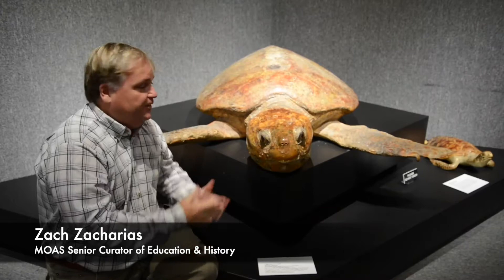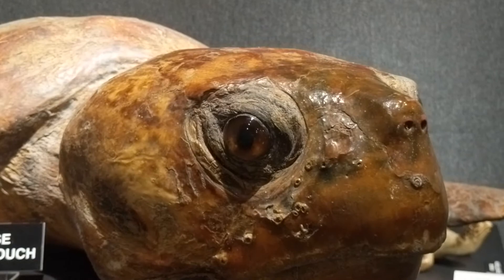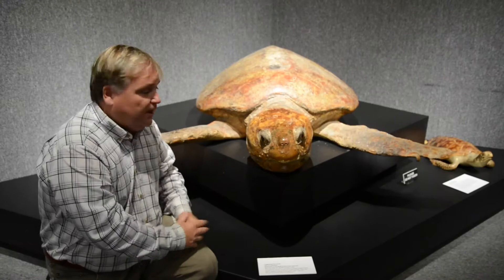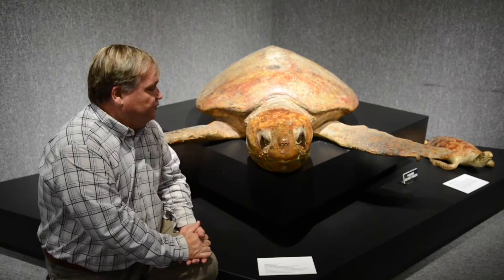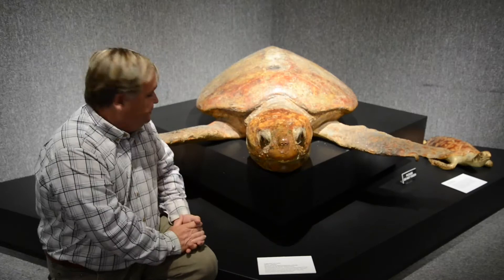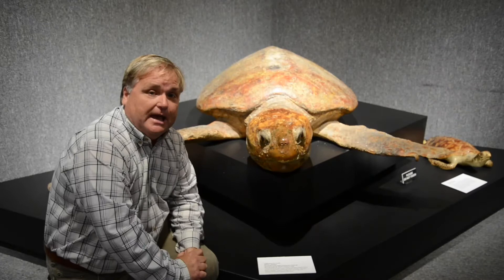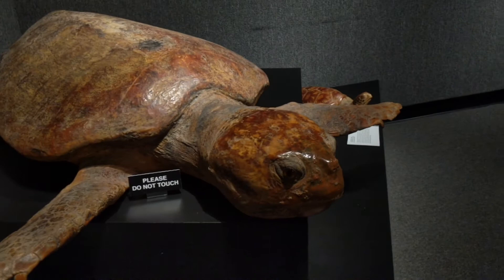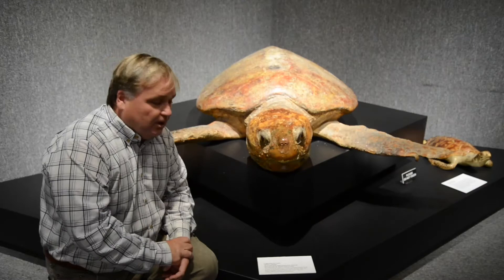Exhibit: Beneath the Wave of Wonder - Loggerhead Turtle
In Florida from May 1 through October 31, the area beaches host an unusual marine visitor - the sea turtle. These magnificent animals emerge from the surf at night to lay their eggs in nests dug into the dry sand, then return to the sea.

The loggerhead sea turtle is the world's largest hard-shelled turtle, slightly larger at average and maximum mature weights than the green sea turtle and the Galapagos tortoise. Found in the Atlantic, Pacific, and Indian Oceans, as well as the Mediterranean Sea. It spends most of its life in saltwater and estuarine habitats, with females briefly coming ashore to lay eggs. To learn more check out this video with Zach Zacharias, MOAS Senior Curator of Education and History.

Exhibit: Beneath the Waves of Wonder
[Open May 26, 2020 - September 6, 2020]